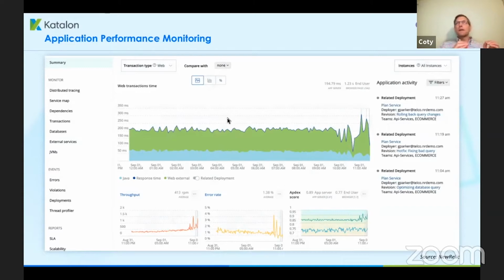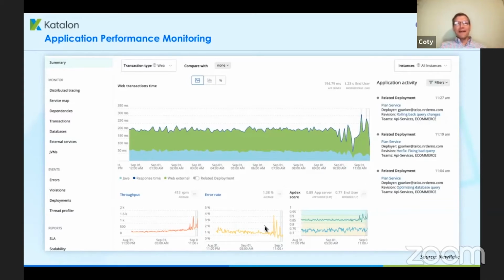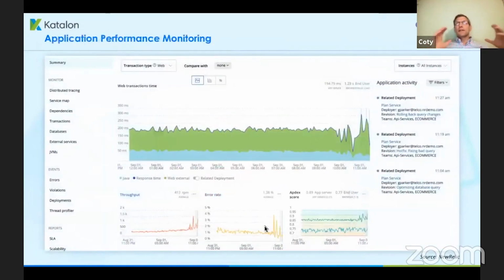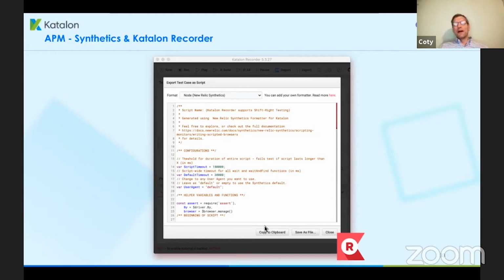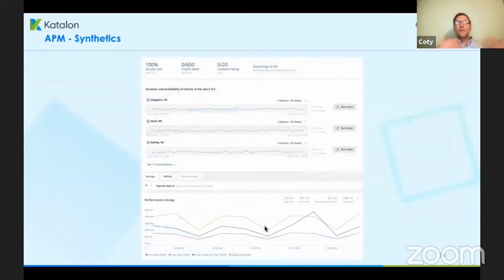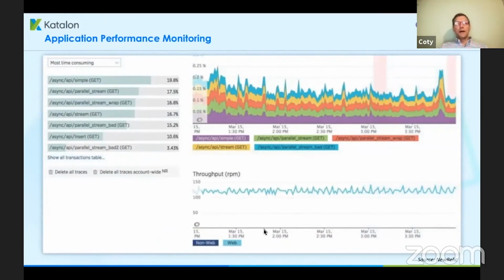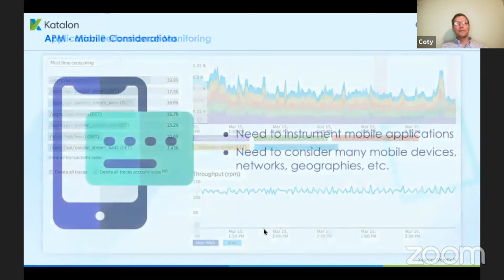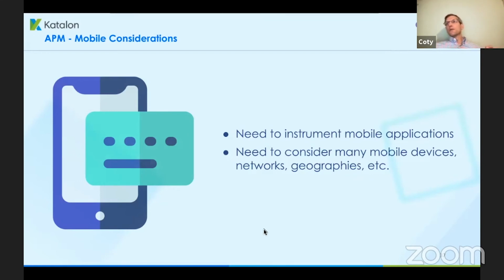Chapter 5.2: Performance Monitoring